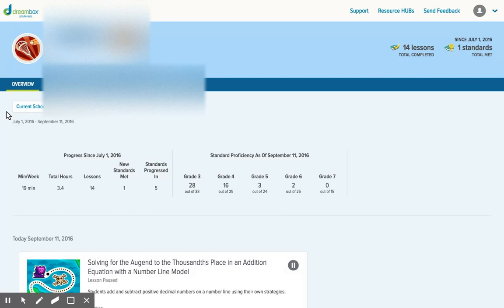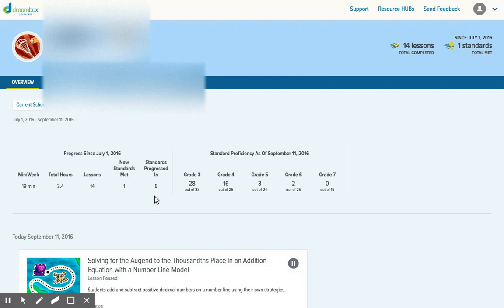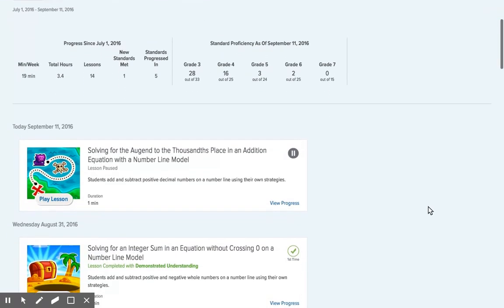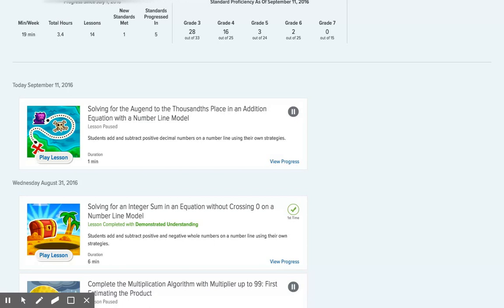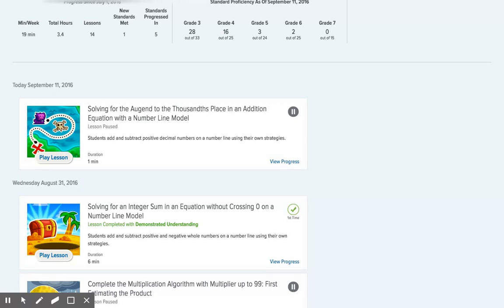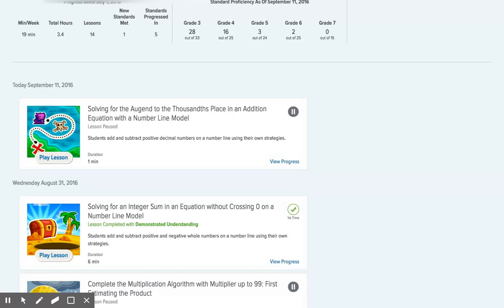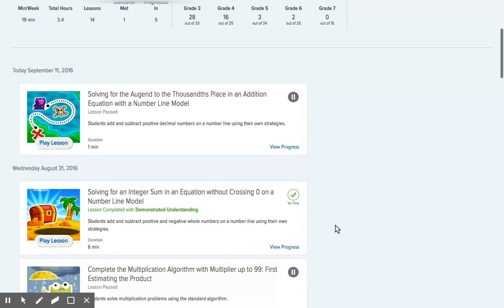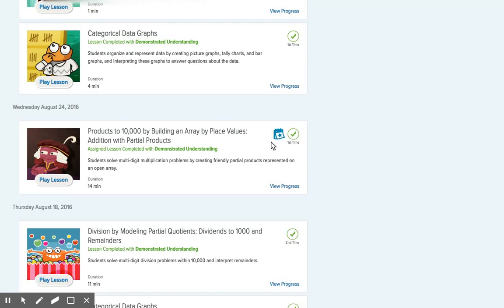Dreambox: Family Dashboard Overview Intro. (7.24)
This video is an introduction to the Overview Tab of the Dreambox Family Dashboard.
PLEASE Rate as well as fill out the pop-up POLL at the end of the video to give me feedback.